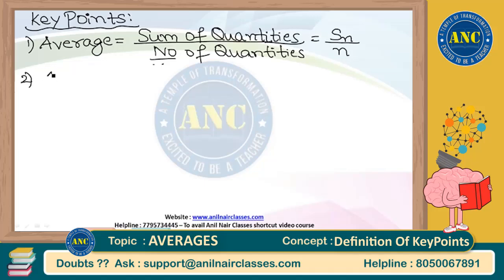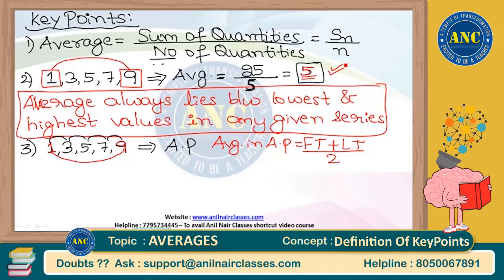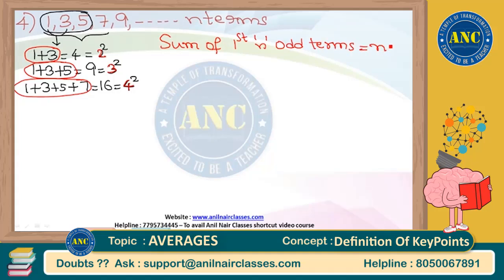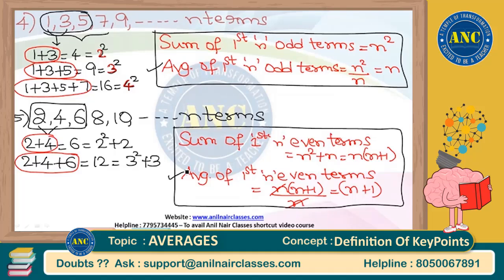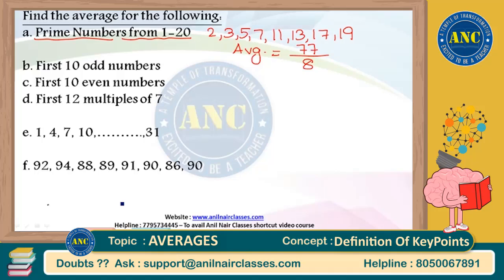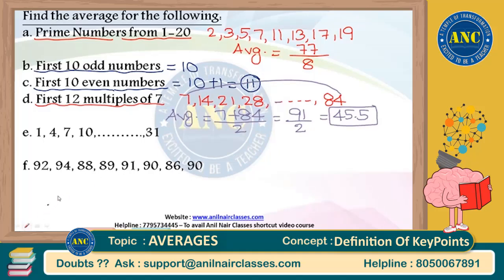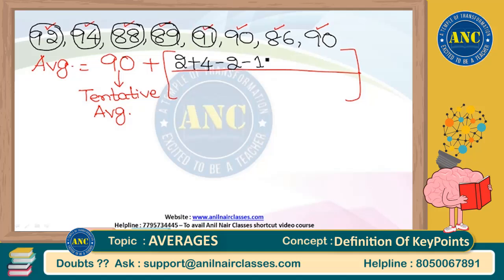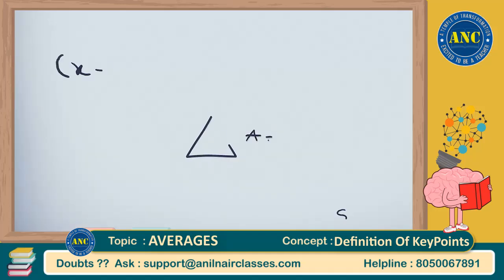Averages shortcuts Session-1 | Aptitude Special | Anil Nair classes